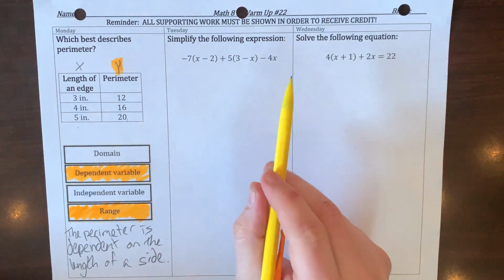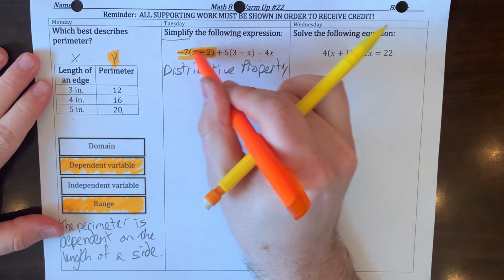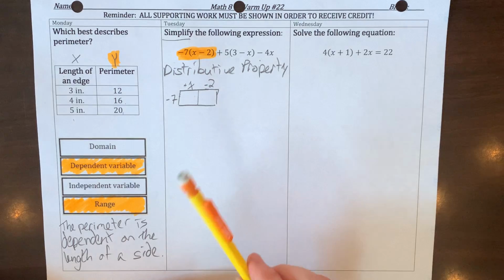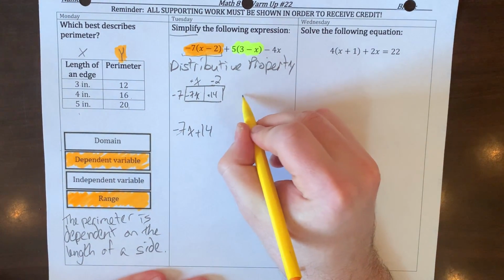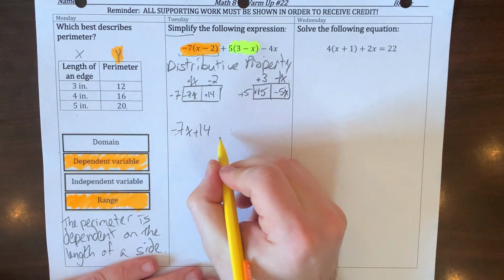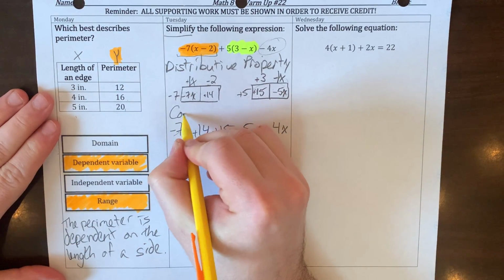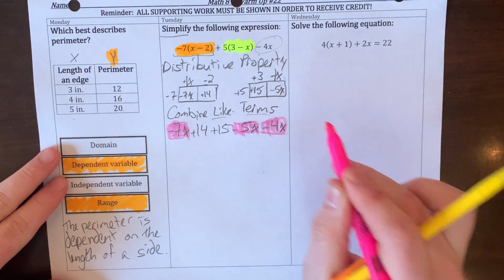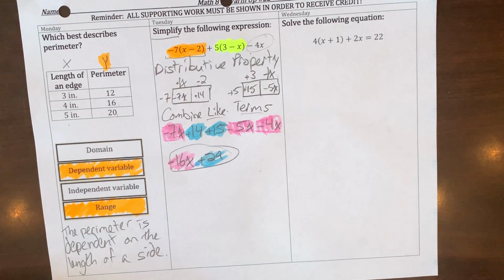Warm Up #22 Tuesday